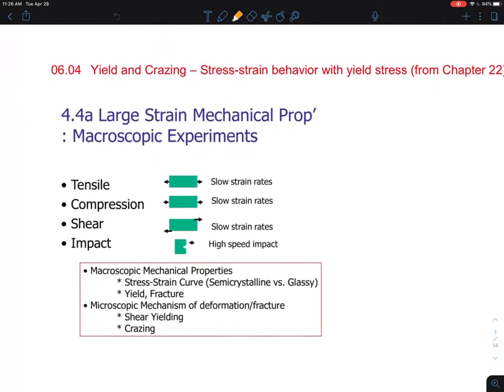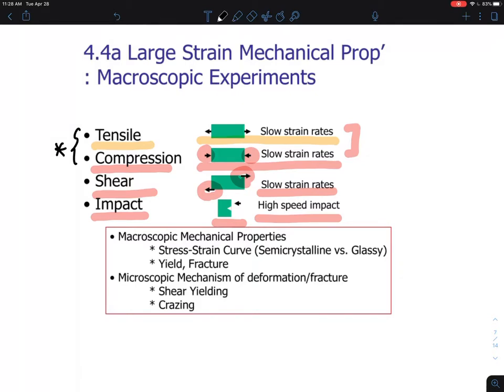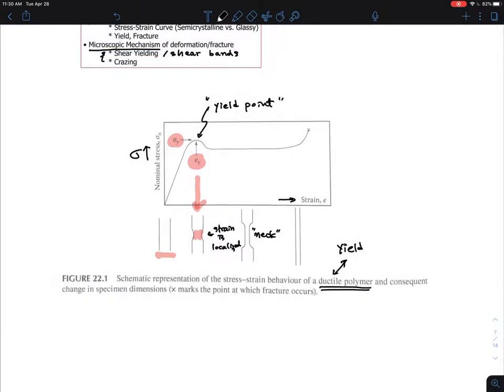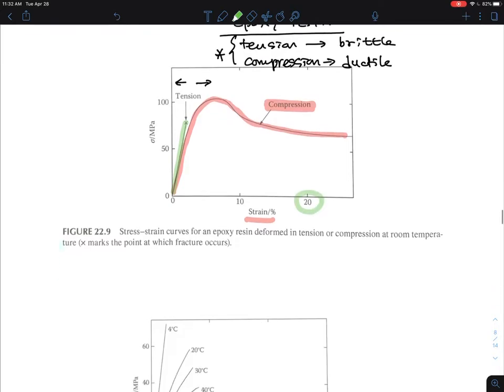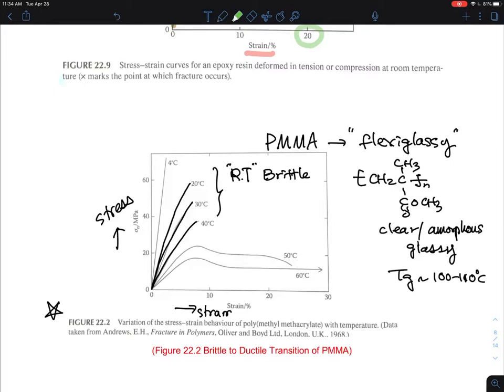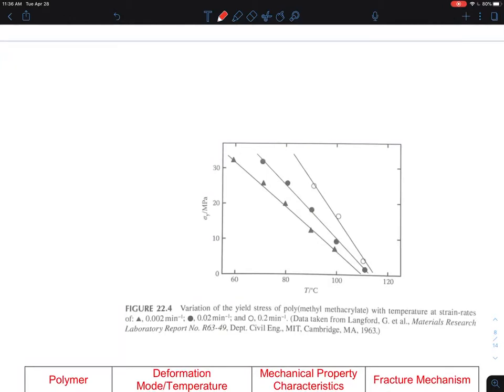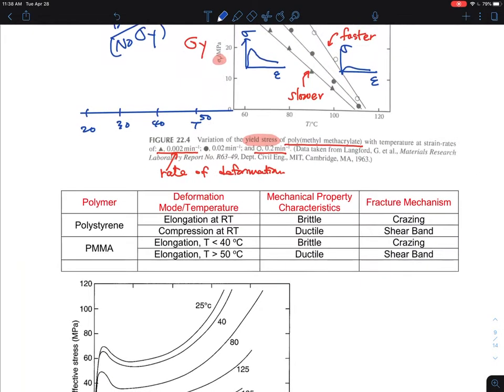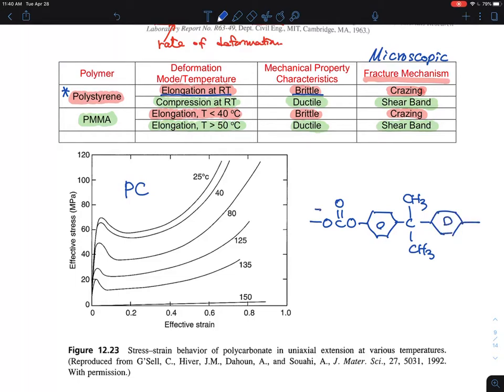06.04 Yield and Crazing - Macroscopic descriptions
06. Properties of Bulk Polymers/Deformation & Fracture
06.01   Stress-Strain Curves – Introduction (from Chapter 19)
(15:28)
06.02   Viscoelasticity – Newtonian Fluid  and Shear thinning
06.03   Viscoelasticity – Sub-Tg relaxations (from Chapter 20)
(8:19)
06.04   Yield and Crazing – Macroscopic Descriptions (from Chapter 22)
(16:37)
06.05   Shear Bands and Crazing in Glassy Polymers / Microscopic Descriptions (from Ch. 22)
(11:04)
06.06   Cold drawing of Semi-crystalline Polymers (from Chapter 22)
(11:22)

06.04 Yield and Crazing - Macroscopic descriptions